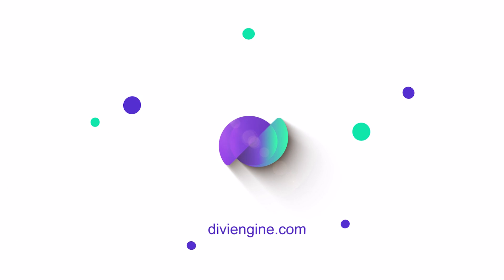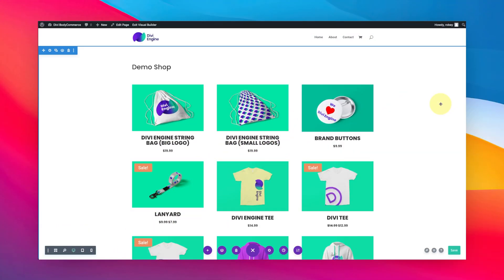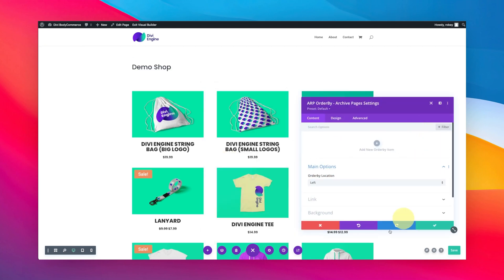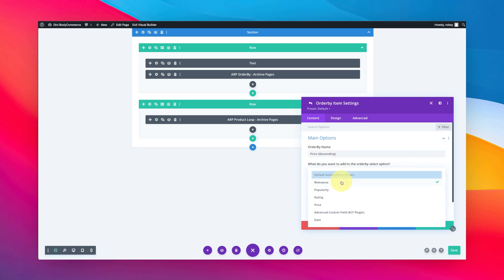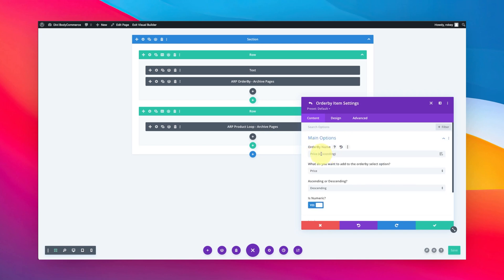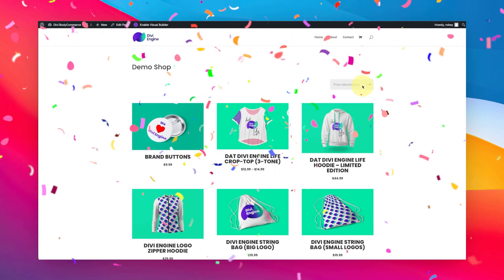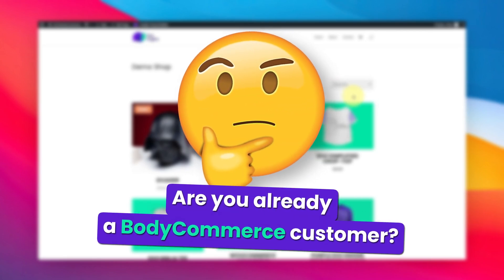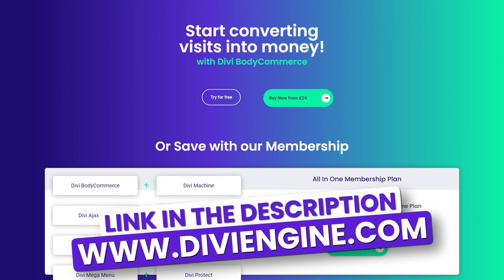Adding your own Order By options in WooCommerce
Adding custom "Order By" options to your Divi WooCommerce store can help you steer how customer use your sites, but doing this is not obvious. Luckily with Divi BodyCommerce it is super easy to do and you will be up and running in no time.

You can use standard options like sorting by price, date, alphabetical, but even using ACF fields.

Anyway, these are but a few awesome features of Divi BodyCommerce, so if you are serious about Divi and WooCommerce, definitely check it out!